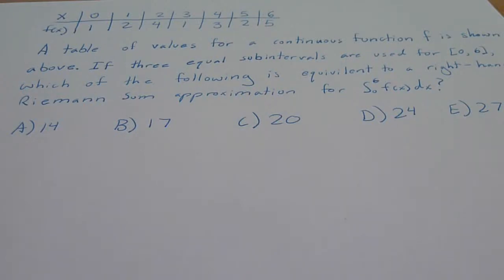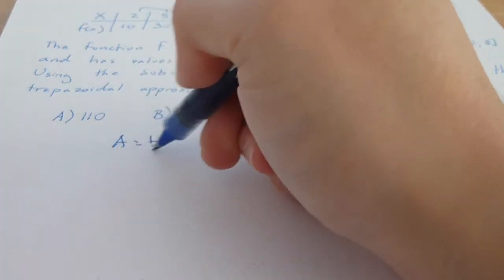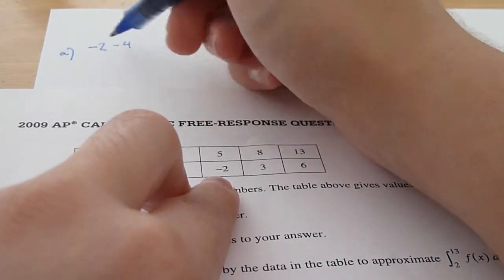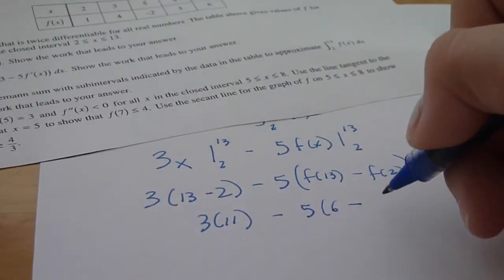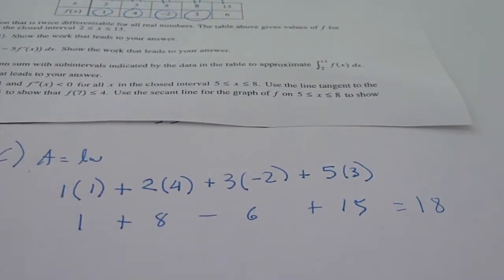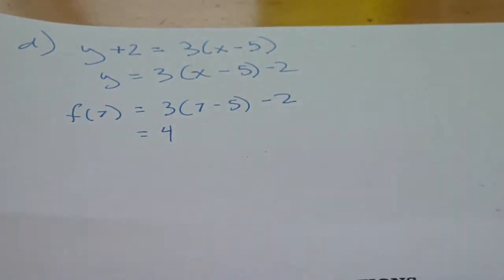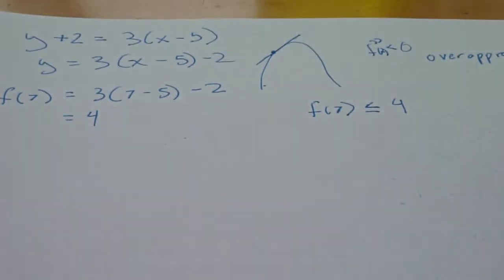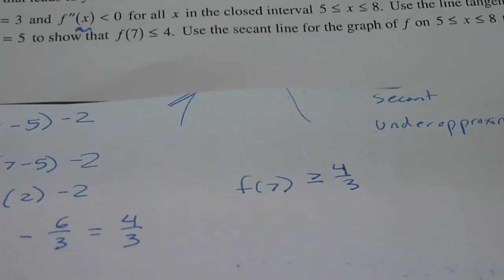Approximations Practice (2MC, 1FRQ)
The accompanying practice to my approximations lesson.